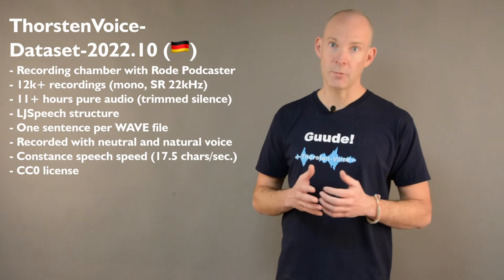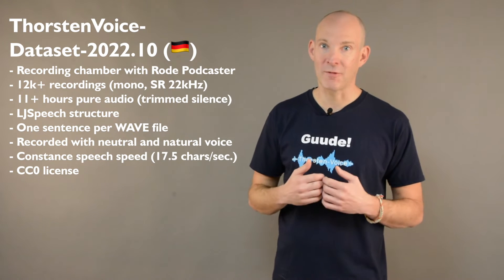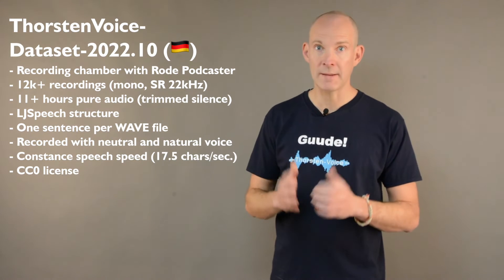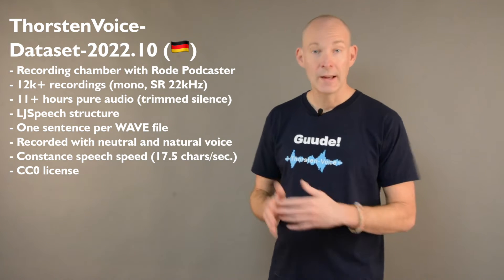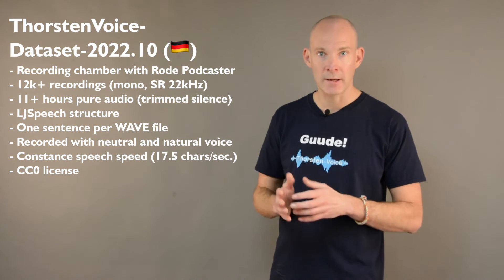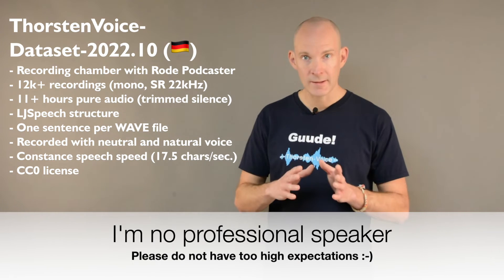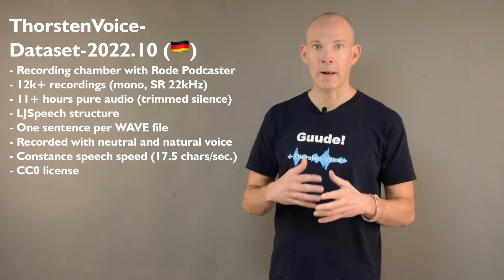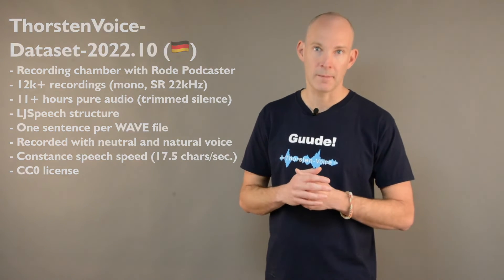NEW GERMAN/DEUTSCH VOICE DATA for TTS and AI / Machine Learning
🔥🔥🔥 NEW THORSTEN-VOICE DATA AVAILABLE 🔥🔥🔥
Hooray, my new and free (CC0) to use 🇩🇪 German voice dataset is available for download. Recorded in high quality for the purpose of tts model training using machinelearning or artificialintelligence. It's under CC0 license to make it easy to use for everyone.

Some highlights of dataset 2022.10:
* More than 12.000 wave file recordings
* More than 11 hours pure audio (300ms trimmed silence beginning/end)
* Constant voice and speech speed (17,5 chars/sec.)
* 22kHz Samplerate

00:00 Intro & Thanks
01:20 Facts on new voice dataset
02:39 More information and download
03:23 Audio samples of original recordings & TTS samples